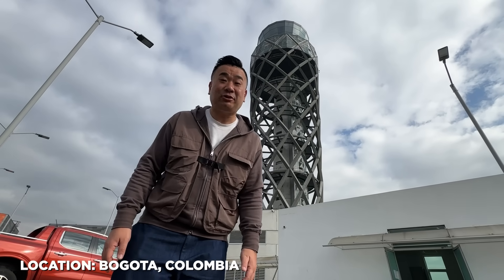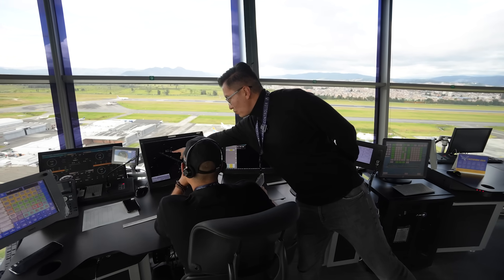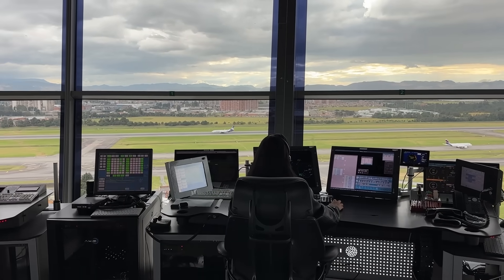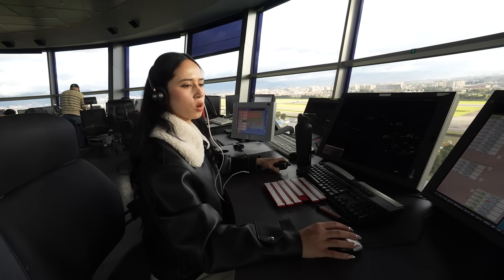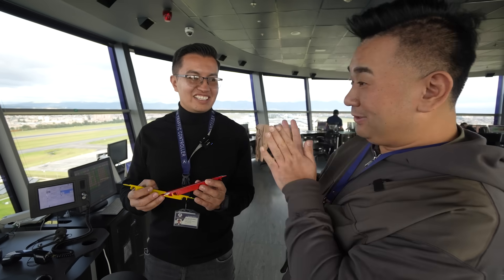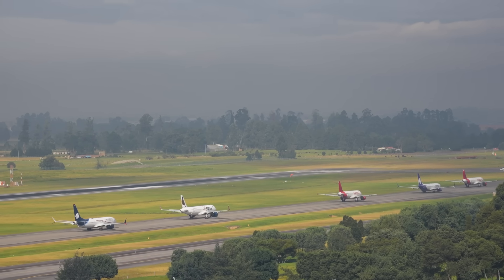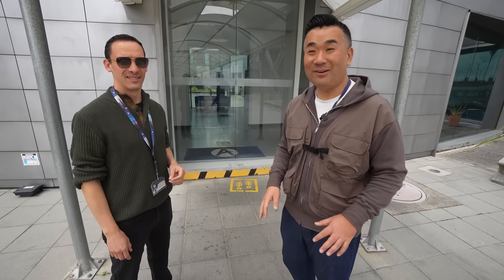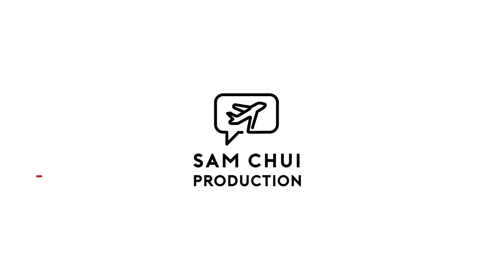Inside Latin America’s Busiest Air Traffic Control Center: Bogota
Let’s visit Latin America's busiest Air Traffic Control (ATC) Tower. Discover their work from behind the scenes!

El Dorado Int'l Airport in Bogota has 1,100 movements daily, making it the busiest airport in Latin America. I visited the busy Air Traffic Control tower and discovered how the complex ATC system includes radar controllers, towers, and centers that work together.

From the tower with a great view over the airport, the controller explained about their working positions, the navigation and separation between planes, and how a typical departing plane communicates with ATC in several phases (push back, taxi, and takeoff).

I also visited the Air Traffic Control Center below the tower. This center manages high and medium flying level traffic inside the Bogota FIR with over 3,000 daily movements. The role of ATC is crucial for preventing collisions and keeping our skies safe.